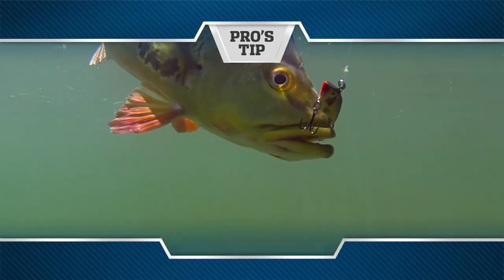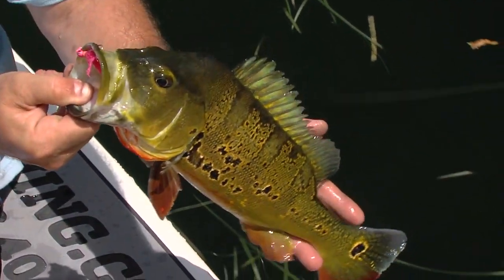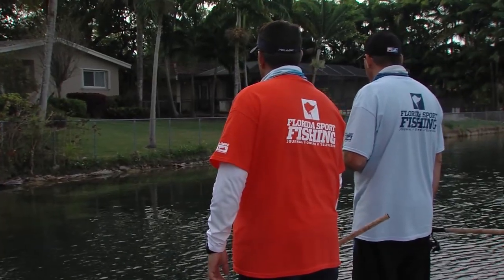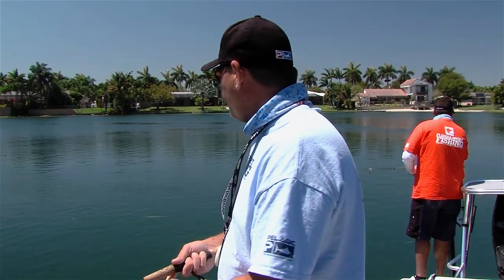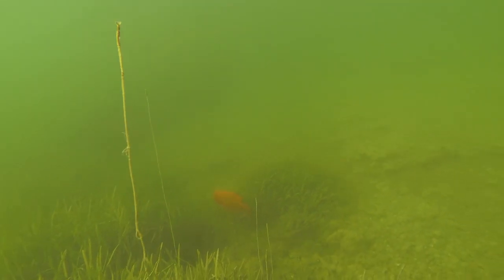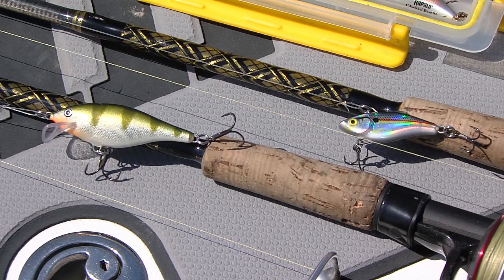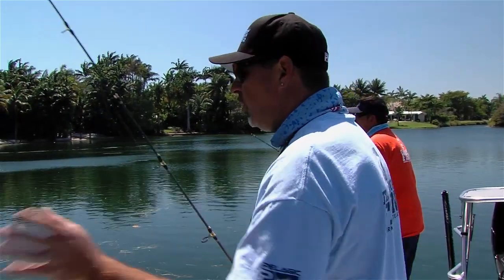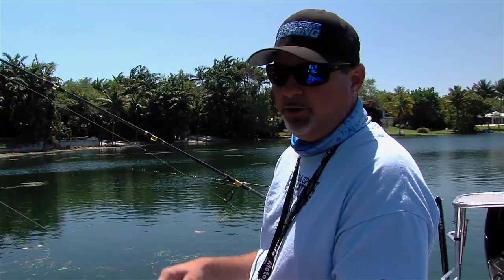How To Catch Peacock Bass - Florida Sport Fishing TV - freshwater Canals Lures Tactics